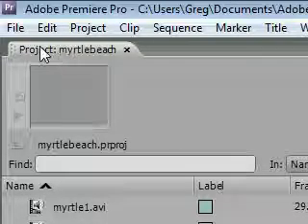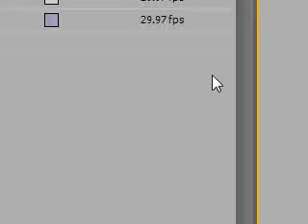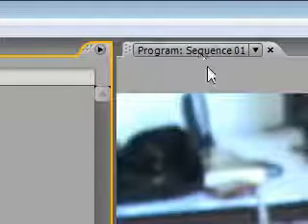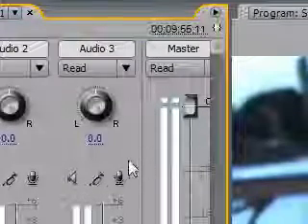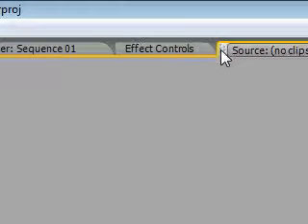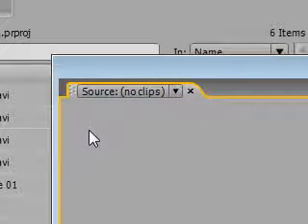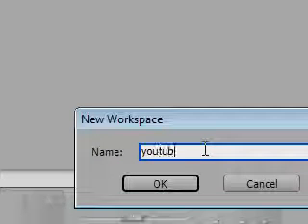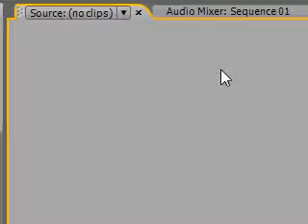Premiere Pro Tutorial - 6 - Introduction to Panels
Watch this video in high def by clicking the link above!